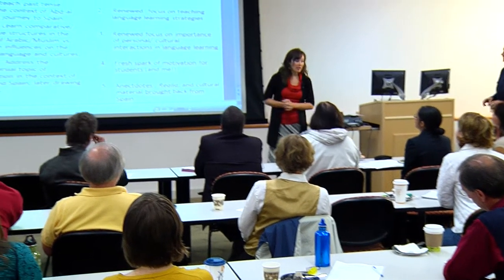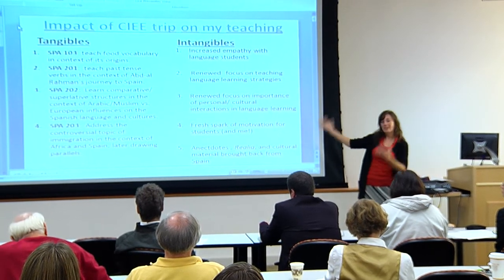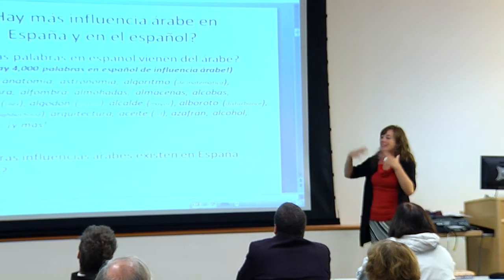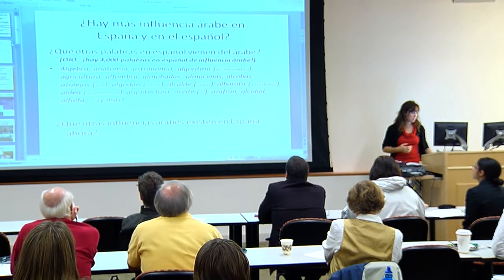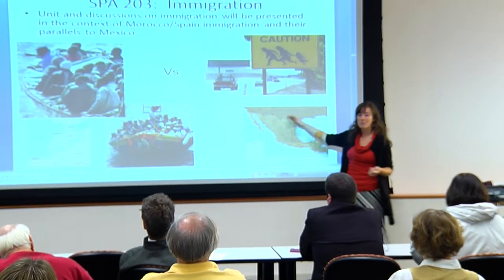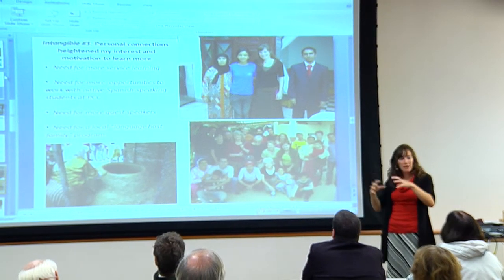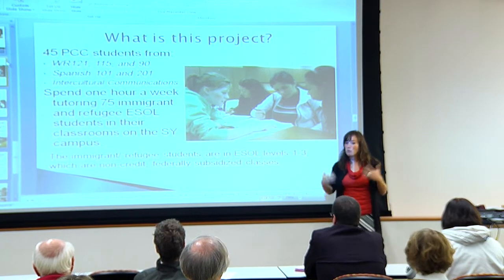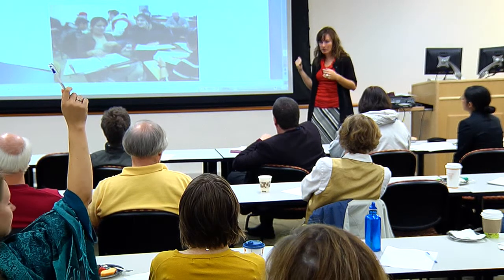PCC Internationalization Presentation Sarah Bentley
Presentation by Sarah Bentley as part of Portland Community College's Internationalization Kickoff Meeting on October 9th, 2009.